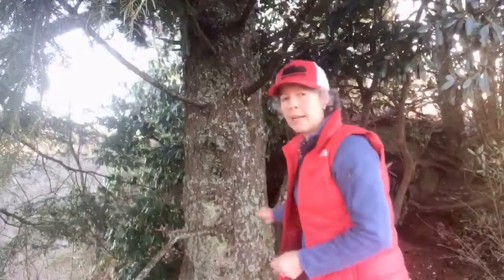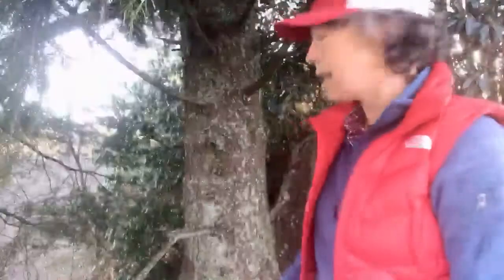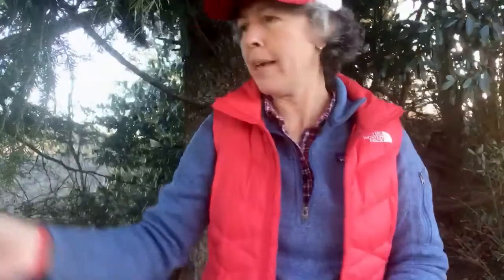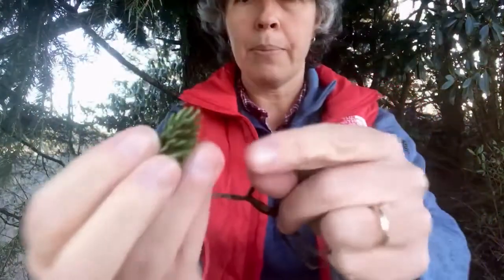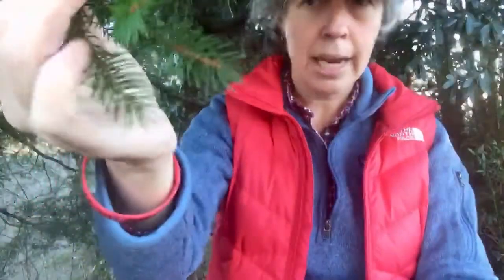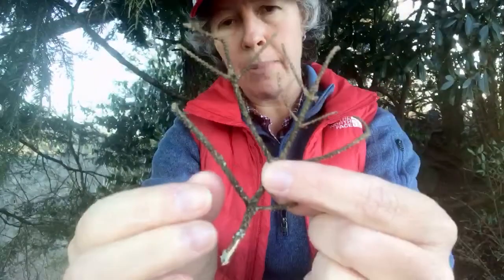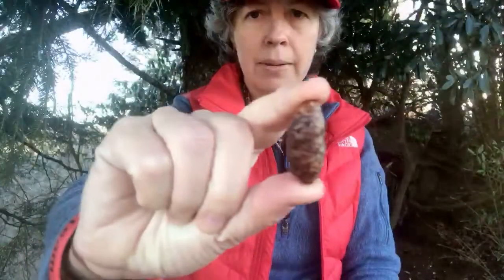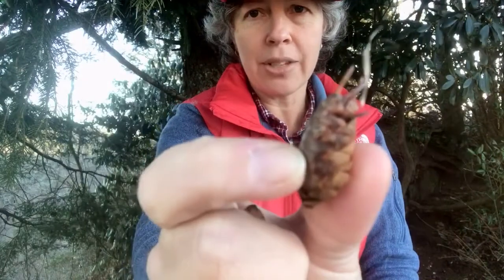Picea rubens (red spruce)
Red spruce in situ, near Mt. Pisgah. When I first say “sterigmata,” I mean “stomata.” 😑